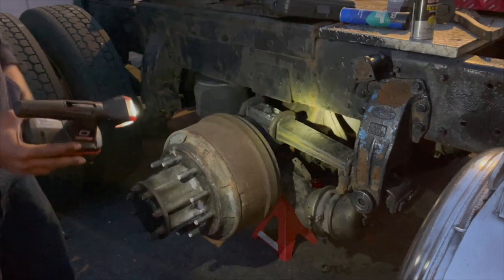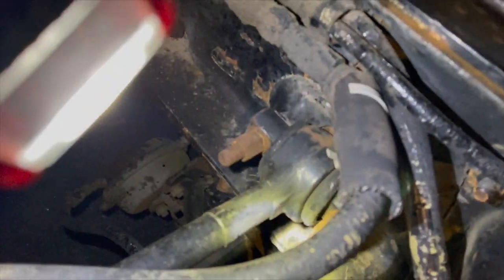Lights and Bushings - Peterbilt 359 Rolling Restoration Ep. 4